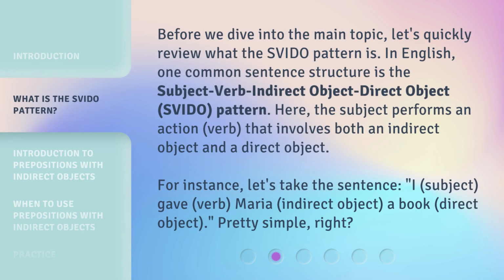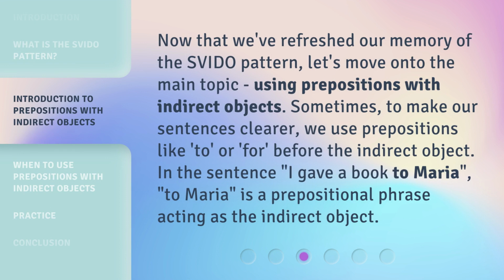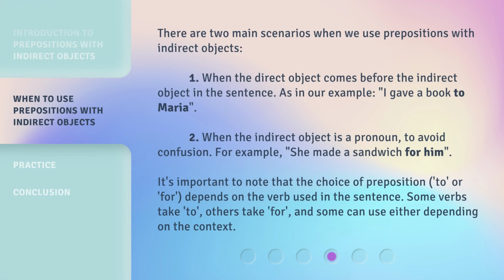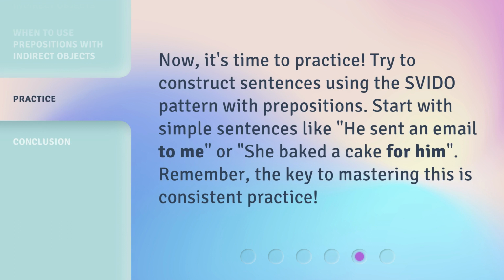Unraveling English Grammar: Prepositions with Indirect Objects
Mastering English Grammar: Prepositions with Indirect Objects • Learn how to use prepositions with indirect objects in English sentences. Discover the SVIDO pattern and enhance your sentence construction skills for clearer and more accurate communication.

00:00 • Introduction - Unraveling English Grammar: Prepositions with Indirect Objects
00:43 • What is the SVIDO Pattern?
01:28 • Introduction to Prepositions with Indirect Objects
02:00 • When to Use Prepositions with Indirect Objects
02:43 • Practice